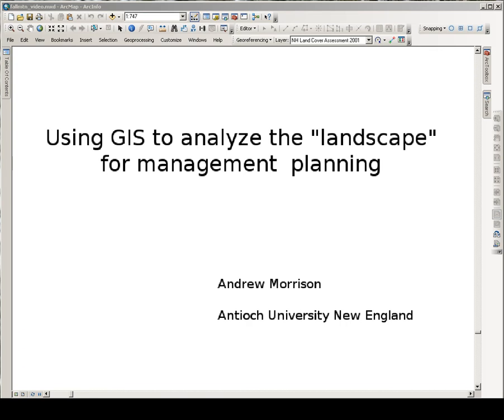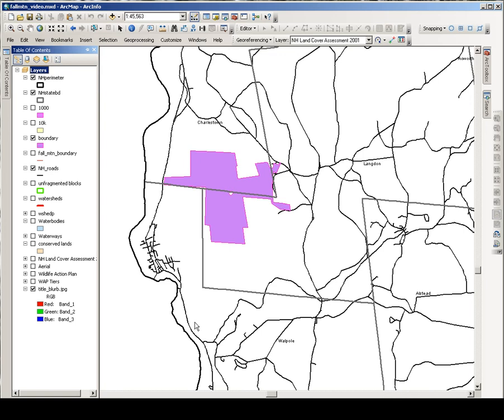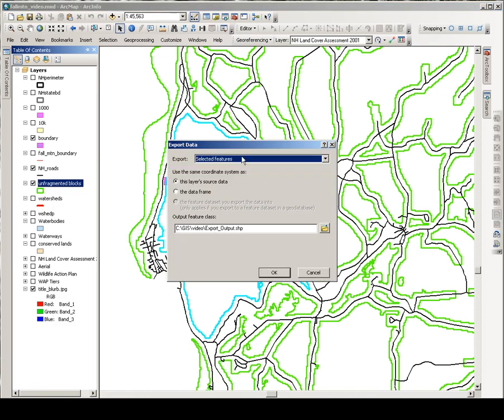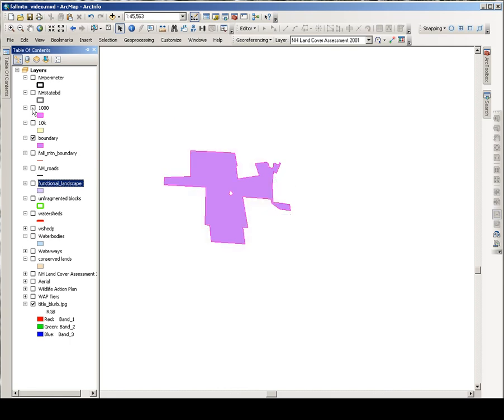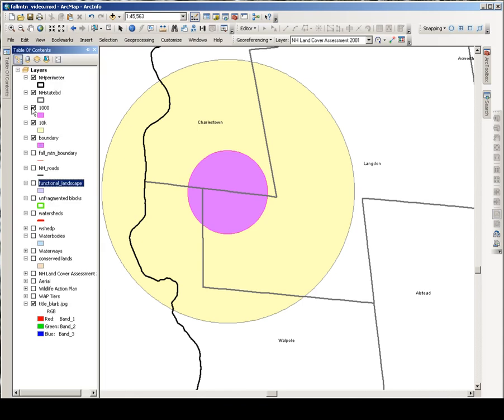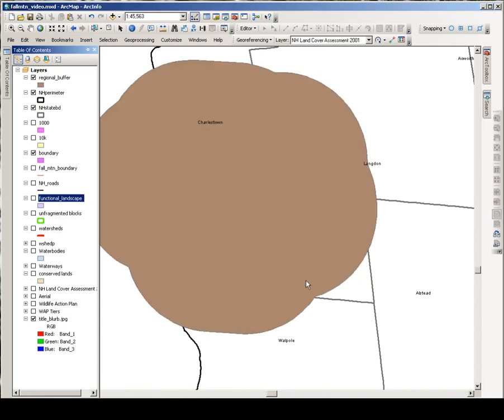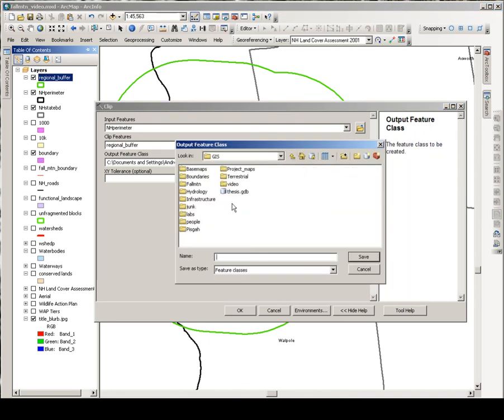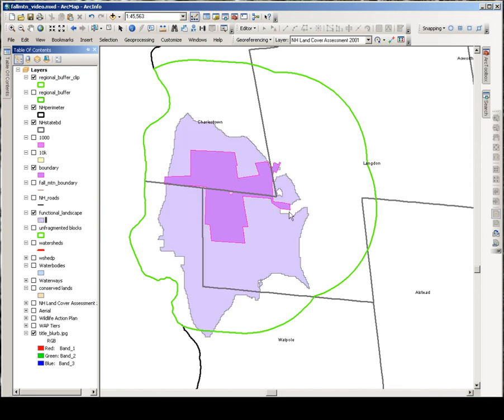Landscape Analysis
The second part of this three part video series describes how to use ArcMap tools to construct the "landscape" area surrounding a property.